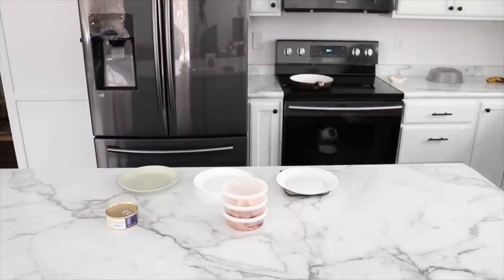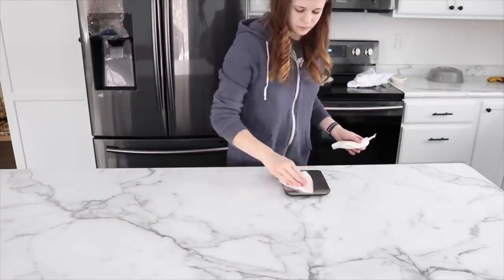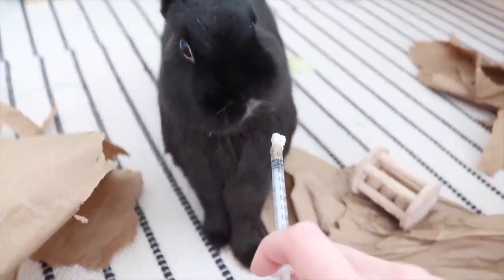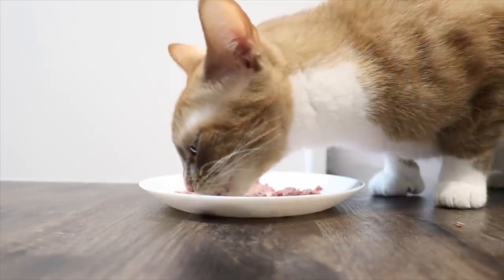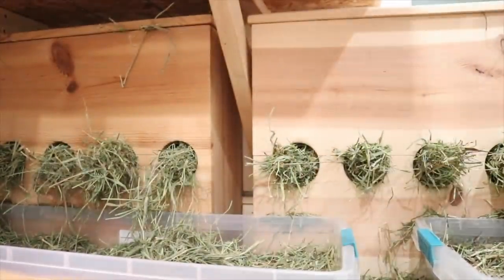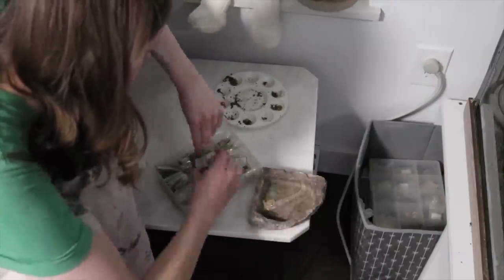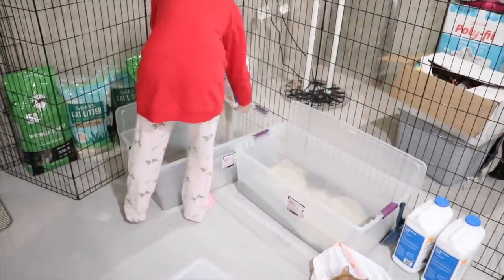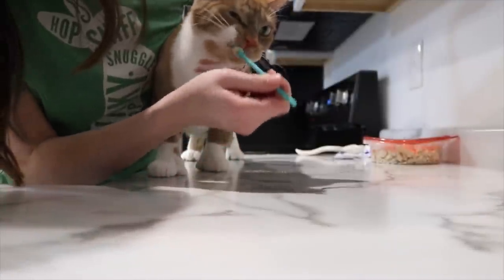DAILY PET CARE ROUTINE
Today I take you along on my daily pet care routine where I care for 3 cats, 3 rabbits, and 4 hermit crabs!